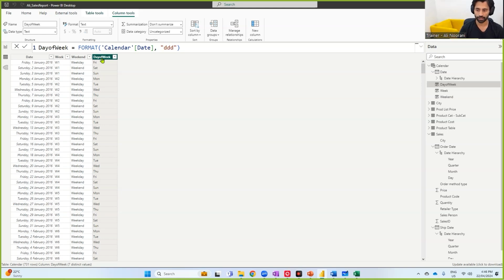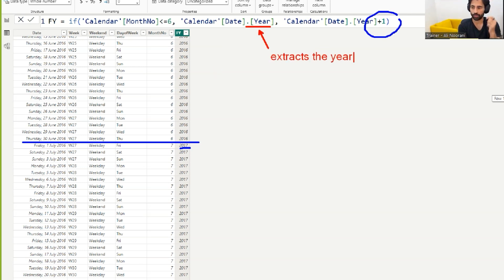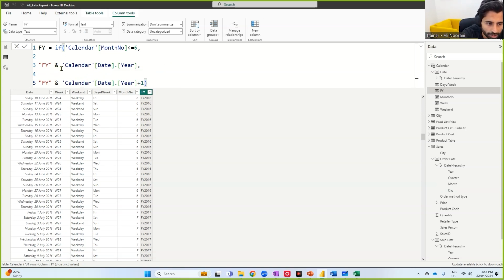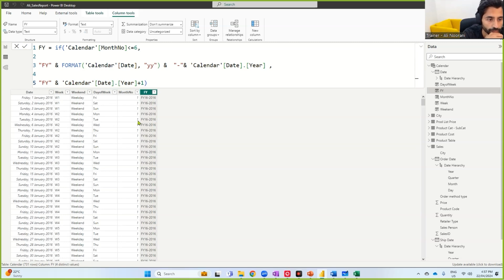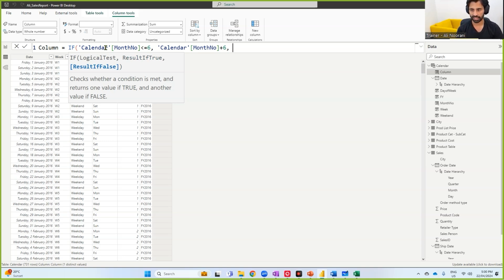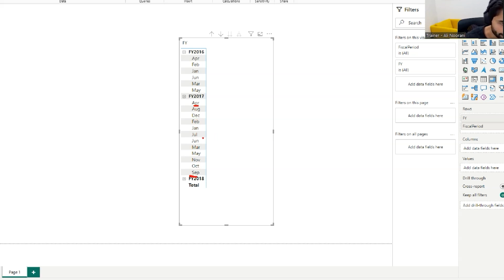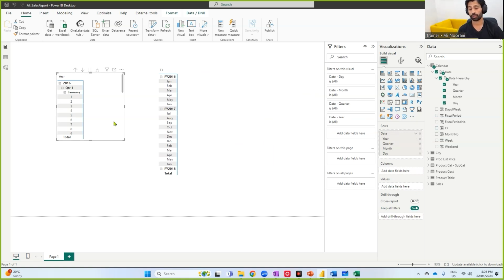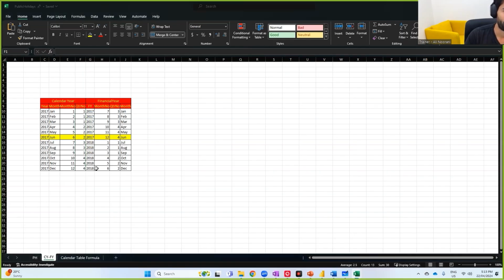Power BI Fiscal Calendar Explained: Create Fiscal Year and Fiscal Period in DAX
Learn how to build a fully customized Fiscal Calendar in Power BI using DAX. In this lesson, you'll discover how to create fiscal years, fiscal periods, fiscal quarters, and custom date hierarchies, correctly sort text fields using numeric columns, and prepare a reusable calendar table that supports real-world business reporting and time intelligence.

→ Consulting
Data model audits, performance optimization, and BI strategy

→ Coaching
1-on-1 programs to become a job-ready Power BI analyst

0:00 Introduction
0:41 Creating a Fiscal Year in Power BI
0:54 Using DAX to Calculate Fiscal Years
3:18 Formatting Fiscal Year Labels
4:22 Troubleshooting DAX Formulas
5:21 Creating Custom Fiscal Year Formats
9:16 Understanding Fiscal Periods
10:09 Creating a Fiscal Period Number
11:52 Creating Fiscal Month Names
12:12 Why Text Columns Sort Incorrectly
13:20 Sorting Fiscal Months with a Numeric Column
15:21 Calendar vs Fiscal Hierarchies
16:37 Exporting Your Calendar Table
17:21 Creating Fiscal Quarters